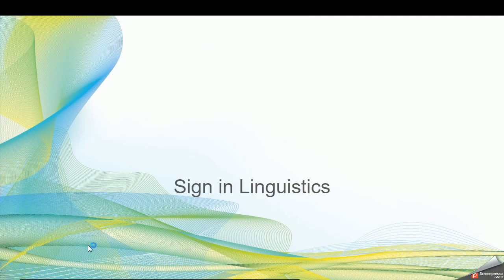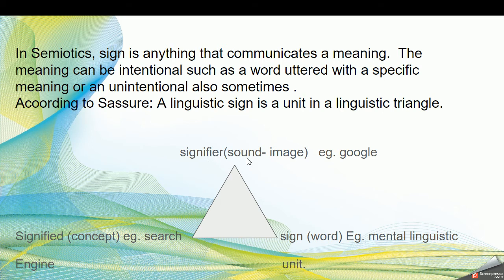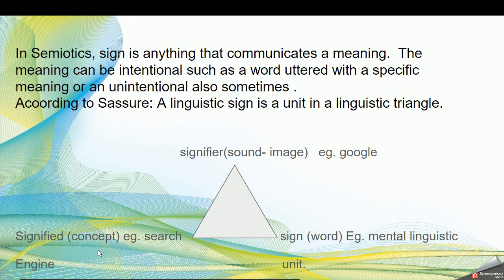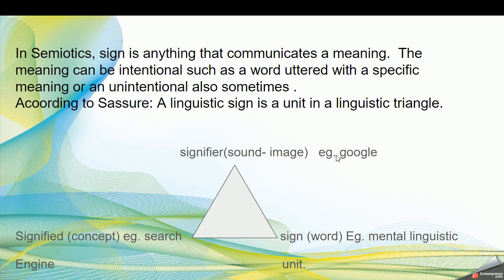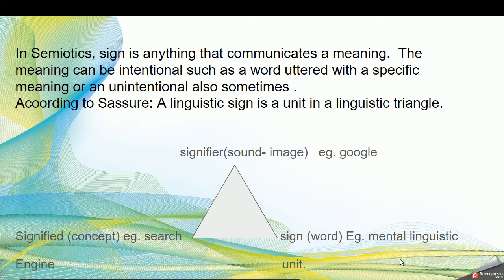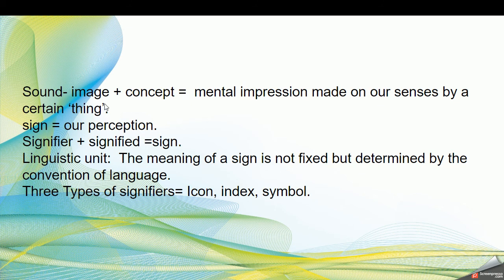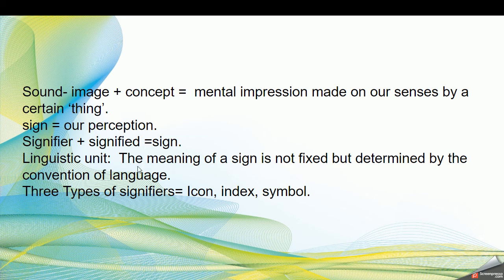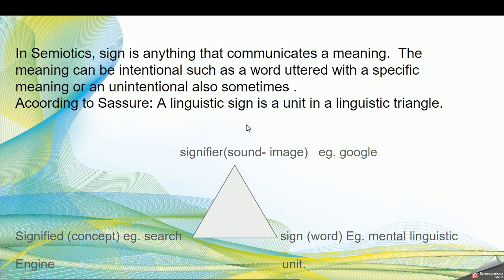Sign in Linguistics